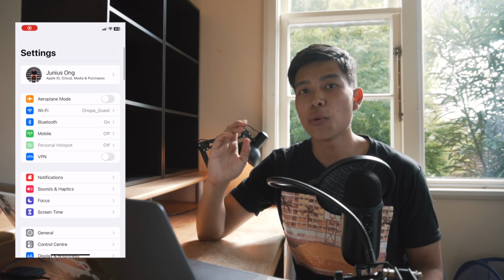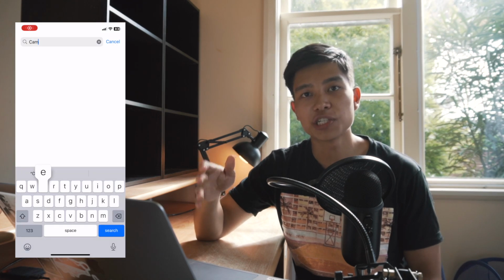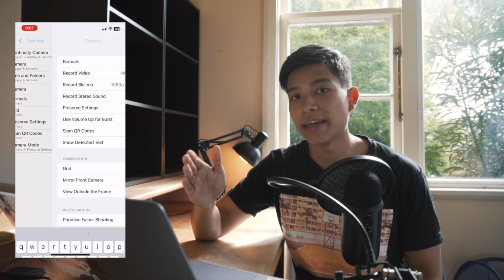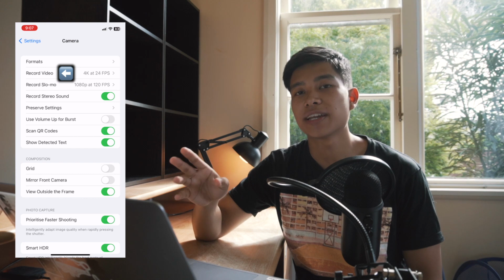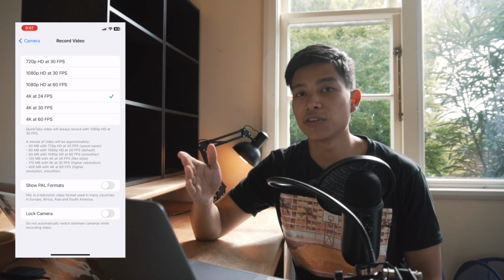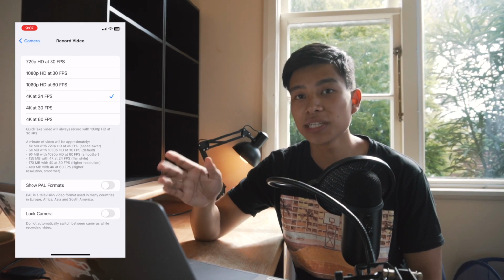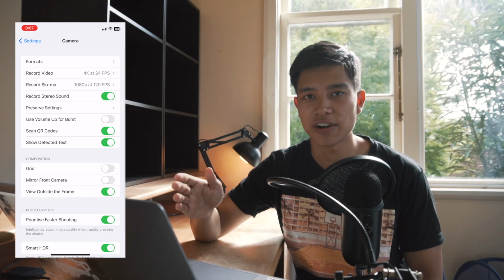How I Grow TikTok Accounts: The Ultimate Guide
If you want to grow a TikTok account for your personal brand or your business by posting educational content, here is the guide for you. TikTok is an amazing platform to increase your brand awareness and is possibly the most efficient way to get as much attention in the shortest time possible.

Welcome to this comprehensive guide on how to skyrocket your growth on TikTok! Before we dive into the strategies, let me share my credentials with you. I successfully grew a startup's TikTok account from 3.5K to 34K followers in a matter of months, all while juggling the demands of medical school. Additionally, I've assisted a boxing coach in gaining 9.8K followers with just 12 iPhone-shot videos. Originally intended as a paid course, I've decided to share these insights on YouTube to help a broader audience.

In this course, you'll gain invaluable knowledge on TikTok growth. Feel free to navigate through the timestamps based on your specific needs. Now, let's delve into the key strategies.

🎣 Creating Content Hooks: Garner Attention and Establish Credibility 🎣
In the first moments of your video, it's crucial to capture attention with a compelling hook. This can be achieved through trigger words, promises, borrowing status, or using in-app text and movement. After grabbing attention, quickly establish credibility. Why should viewers trust you? Showcase your credentials, results, or expertise in a way that resonates with your audience.

🌐 Understanding the Algorithm: Push and Pull Models 🌐
Uncover the dynamics of the TikTok algorithm with two models – the push model and the pull model. The push model involves creating content that meets TikTok's metrics, gradually reaching a wider audience. The pull model connects your content with users who already enjoy similar content. Align your strategy with both models by creating engaging content while staying native to the platform.

🎯 The Power of Niching 🎯
Consider niching down in the beginning to target a specific market effectively. It's challenging to appeal to the entire market, so find a sub-niche that allows you to establish authority. Once dominant in a sub-niche, expanding to a broader audience becomes more feasible. Stick to your niche initially to maintain consistency and credibility.

🚀 Posting Frequency and Experimentation 🚀
Post as frequently as possible without compromising too much on quality. Aim for consistency, and consider committing to a posting goal, like one video a day for 30 days. Experiment with different content styles and learn from what works. Volume early on is crucial, and as you gain insights, refine your content strategy.

🔍 Content Ideas and Replication 🔍
Tap into successful content by learning from top creators and small influencers. Analyse what resonates well with your audience and replicate aspects of those videos. Native content is key, so avoid being overly creative and strive to understand what works well on the platform.

🎬 Filming and Editing Techniques 🎬
While a phone is sufficient, optimise your visuals by filming in 4K with your chosen frame rate. Experiment with different camera angles, lighting setups, and audio quality. Maintain variety in your shots, and explore camera movements to enhance engagement. Incorporate b-roll and use editing software like CapCut, Premiere, or Final Cut Pro for a professional touch.

🕰️ Optimal Posting Times 🕰️
Identify peak times for your audience engagement using analytics. Post one or two hours before peak times to allow the algorithm to direct your content effectively.

🛠️ Valuable Resources 🛠️
Explore resources like audio libraries, editing software, and stock footage sites. Leverage tools such as Audiioo, CapCut, Premiere, Final Cut Pro, Pexels, and more to enhance your content creation journey.

In conclusion, short-form content is a potent tool for audience growth on TikTok. Choose a topic you're passionate about, master the art of attention-grabbing hooks, and consistently add value to your audience. With experimentation, strategic posting, and understanding the algorithm, you'll pave the way for TikTok success.

Timestamps:
0:00 - 0:47 Welcome
0:47 - 2:45 Mindset when creating content
2:45 - 5:02 How the algorithm works
5:02 - 8:41 Niching
8:41 - 9:47 How frequently should you post
9:47 - 11:24 The strategy
11:24 - 12:41 Find content ideas
12:41 - 16:17 The format of content
16:17 - 19:21 Filming and editing
19:21 - 20:09 When to post
20:09 - 20:41 Resources
20:41 - 21:48 Summary